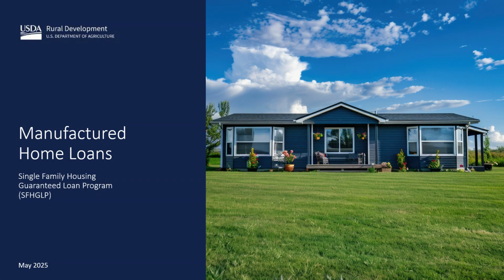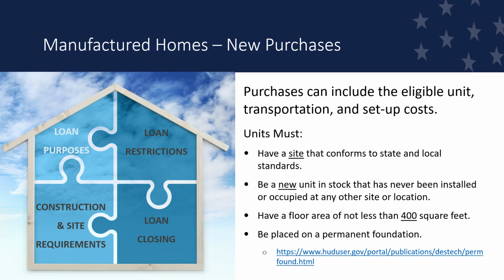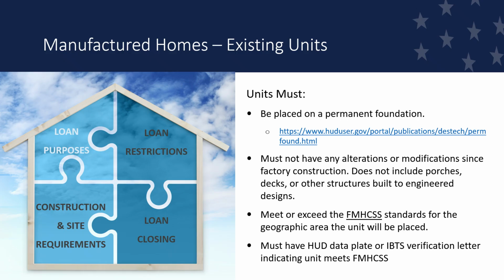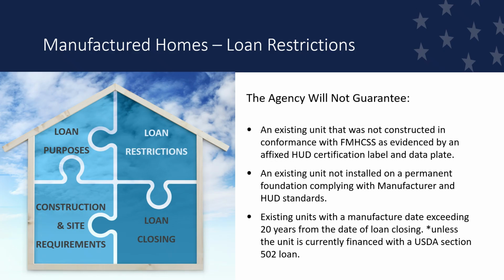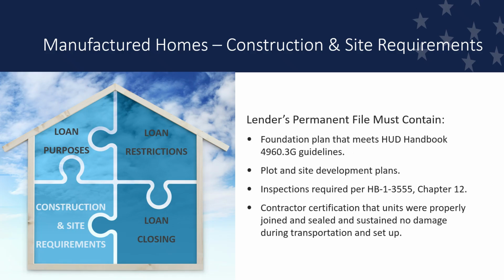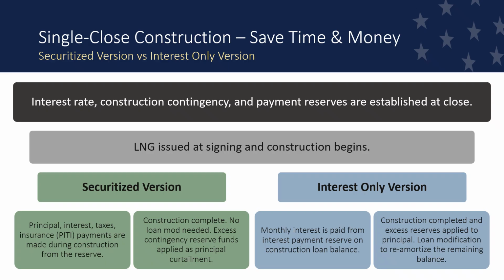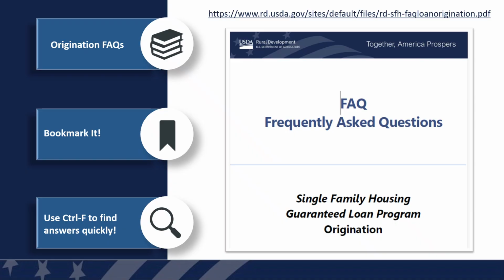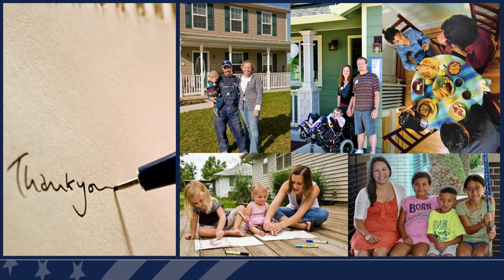USDA SFHGLP Loan Training: Manufactured Home Loans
Description: In this May 2025, training video, USDA provides an overview of the manufactured home requirements under the Single Family Housing Guaranteed Loan Program (SFHGLP). This session is designed to help lending partners better understand the specific eligibility criteria and underwriting considerations related to manufactured housing.
Topics covered include:
• Property eligibility requirements for manufactured homes
• Site and installation standards
• Unit age requirements
• Documentation requirements
Whether you’re new to the program or need a refresher, this training provides valuable guidance to ensure your manufactured home loans meet USDA standards.